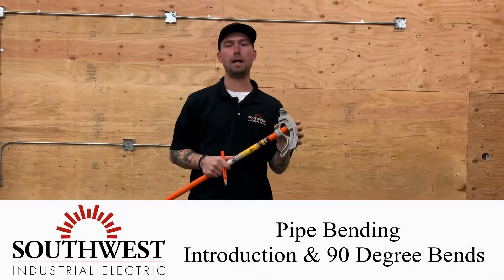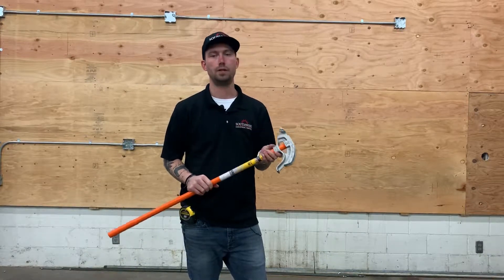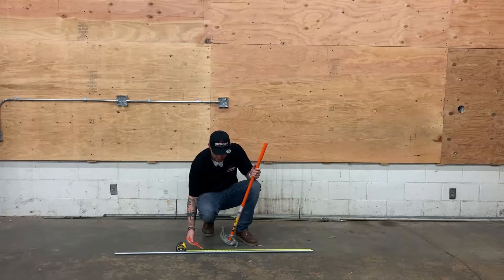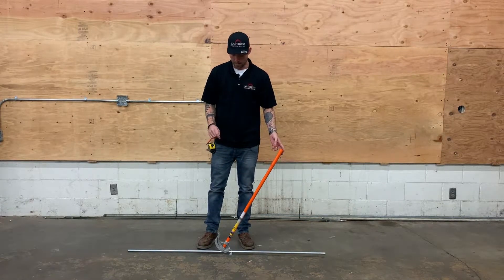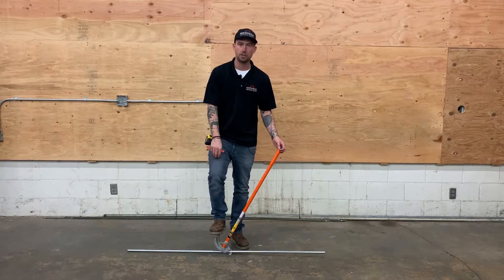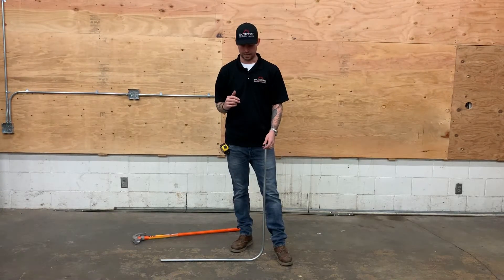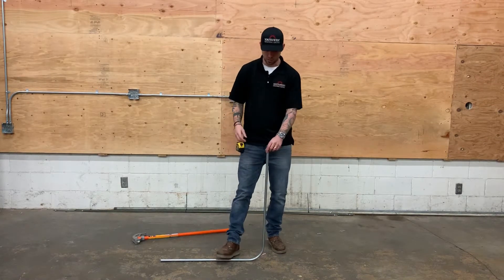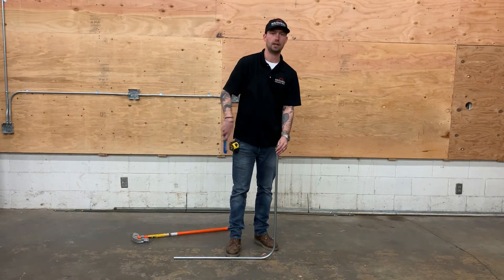Electrical Conduit Bending Introduction | Southwest Industrial Electric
A simplified but complete introduction for the absolute beginner to hand bending conduit and the various markings on a standard hand bender. How to do a 90° bend in conduit including proper deduction, the ergonomics of using the bender so you get a good bend, and a few other tips and tricks of the trade.

Electrical conduit bending can be challenging for any beginning electricians. Southwest Industrial Electric's Production Manager will walk you through exactly what you need to know to increase your skill at electrical conduit bending. The electrical tools and skills you need to be a proficient electrician and be able to bend conduit are covered in this video.

In this conduit bending tutorial video we have a small introduction to conduit bending and we go over the proper method to bend 90° bends on electrical conduit. Watch and learn and develop your skills!

Southwest Industrial Electric is proud to offer high-quality electrical service with a fair price tag. We offer free estimates and are also available 24/7 to help with any electrical emergency you may experience. Learn more about us by visiting our site today